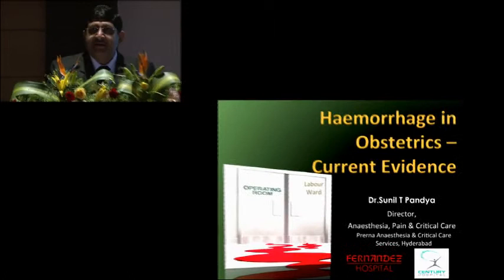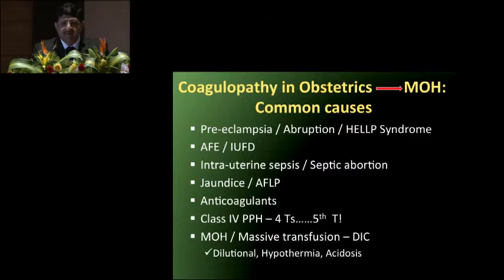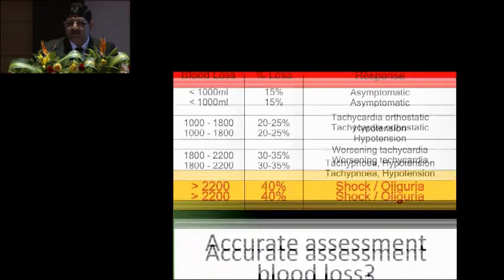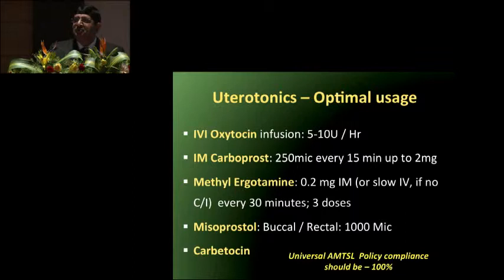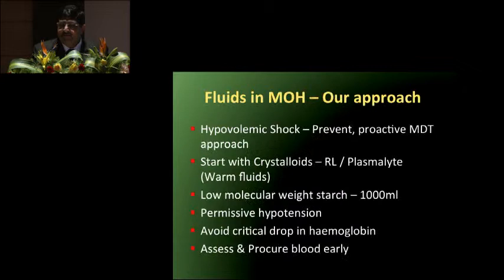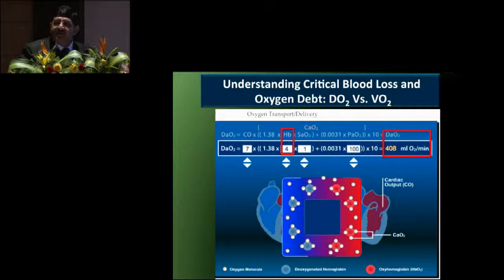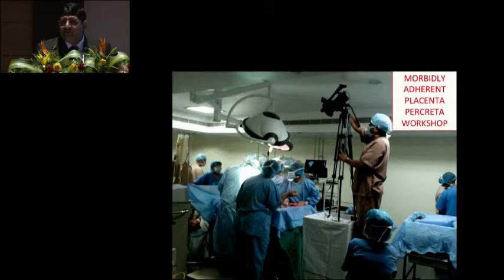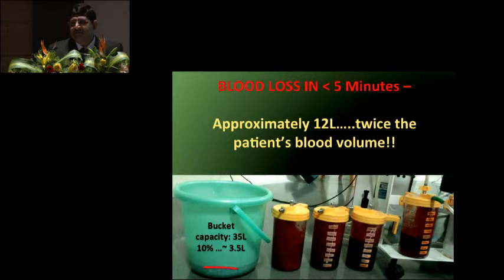Haemorrhage in Obstetrics: Current Evidence?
by Dr Sunil Pandya, Hyderabad